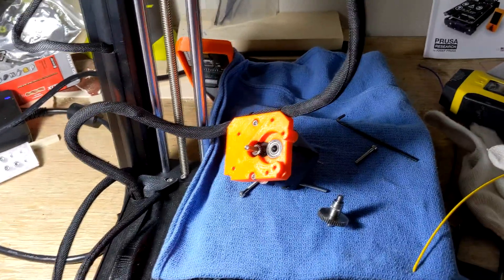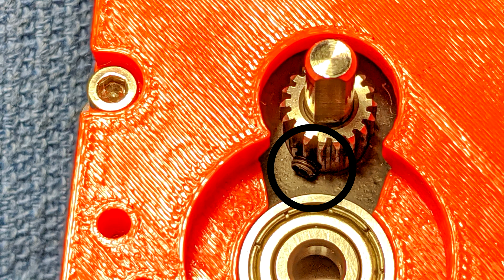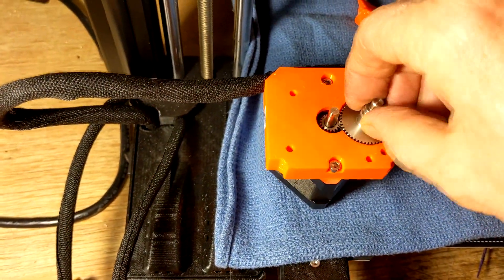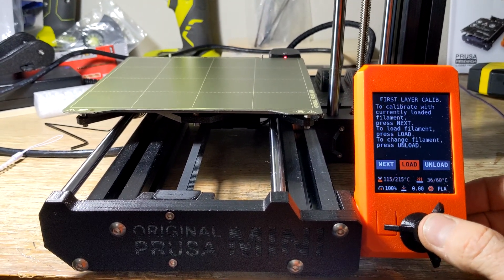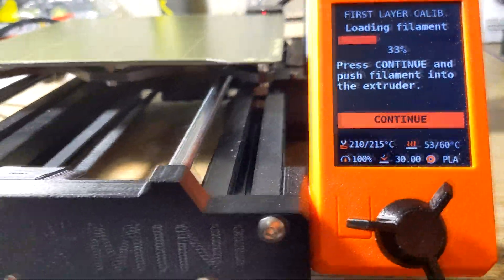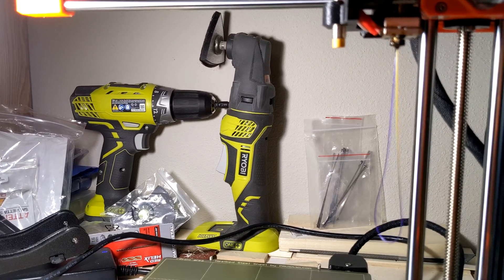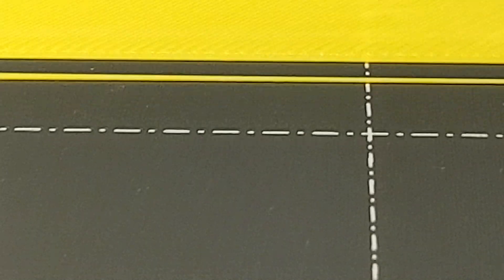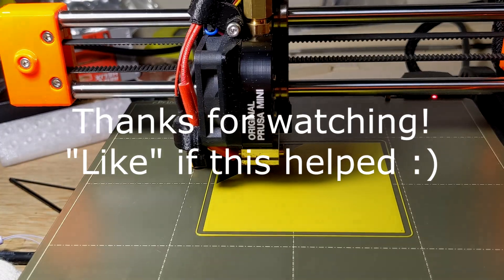Prusa Mini Extruder Clicking and Filament Retraction Issues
How I diagnosed and fixed my new Prusa Mini when the extruder was making clicking noises and at times the filament wasn't retracting as expected.